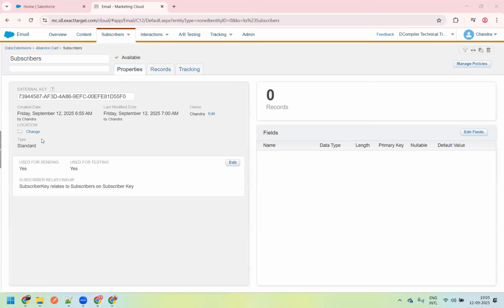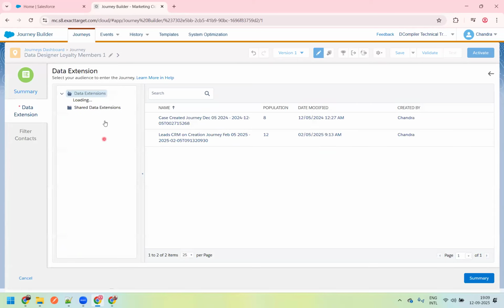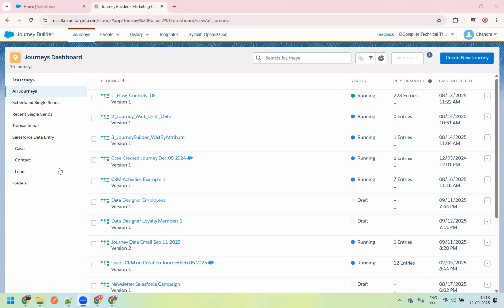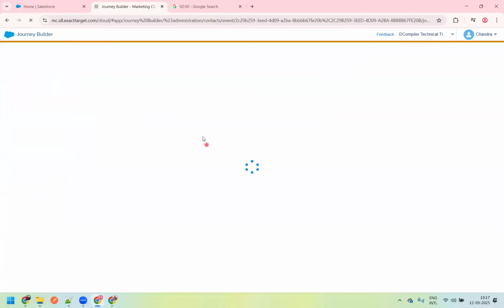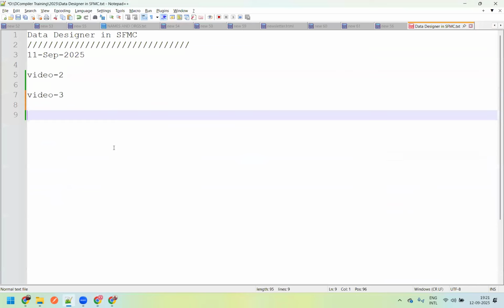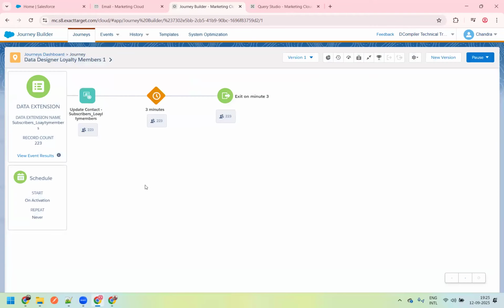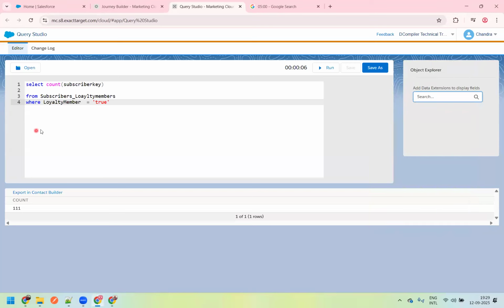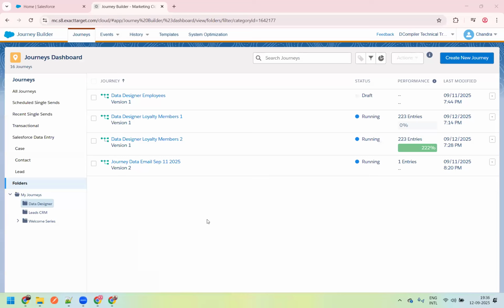Data Designer Video 3